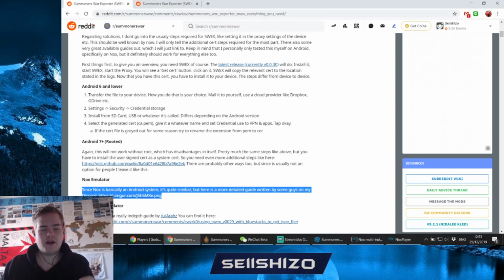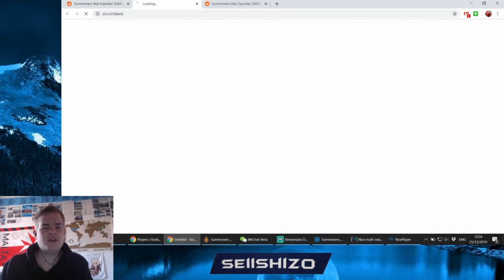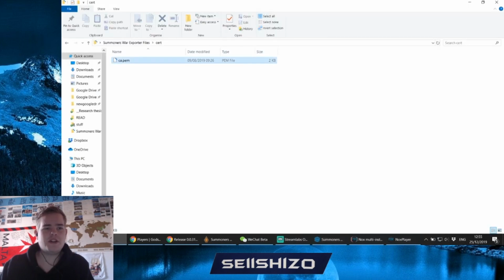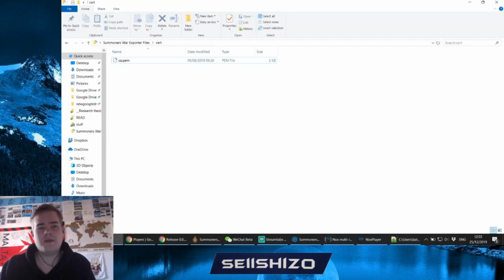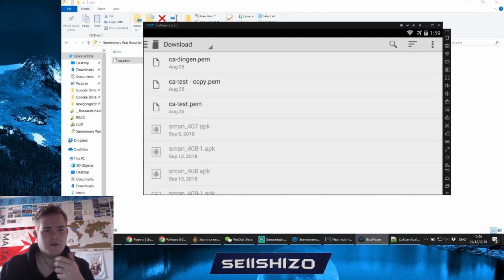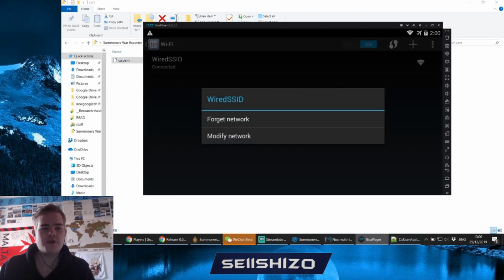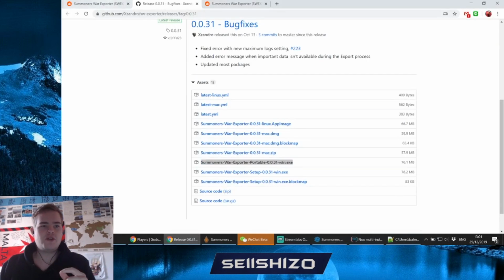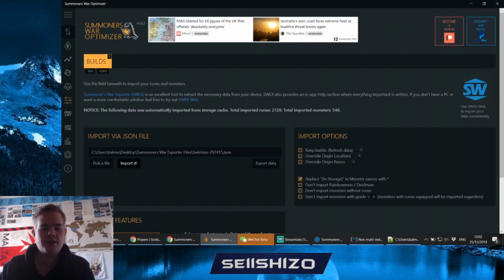(2020-2021 version) How to get your Json using SWEX with the Certificate (Using NOX) - Summoners War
Note: Make sure you are using an Android version of 5 or lower. Otherwise, this might not work!

I got some questions to make a new version to get the Json, So here it is. If you already know, just skip the video ^.^
On last side note: Once your NOX with certificate + proxy is all setup. You can just open Nox, open the game. get Json and done. no need to setup the certificate or proxy every time.